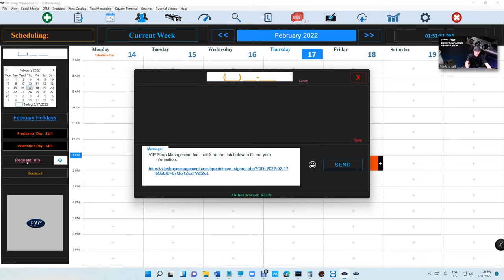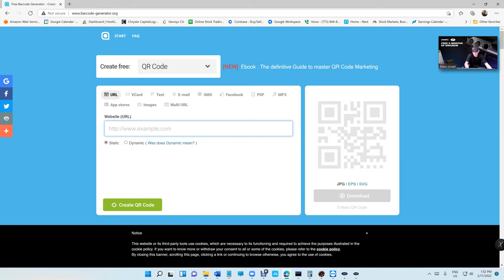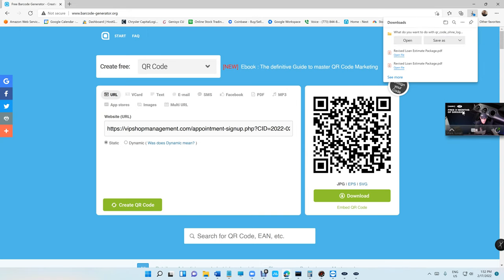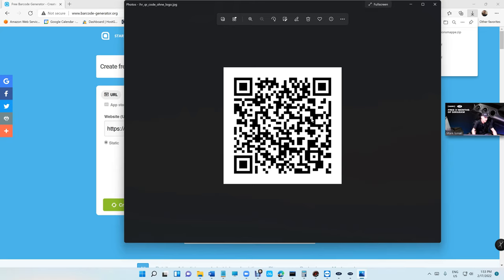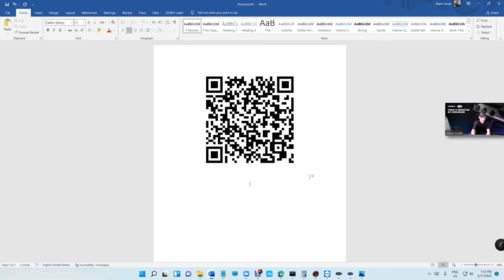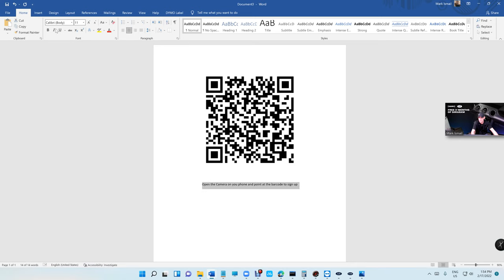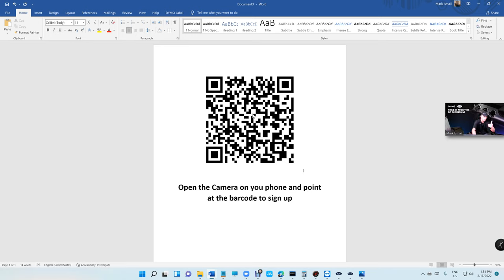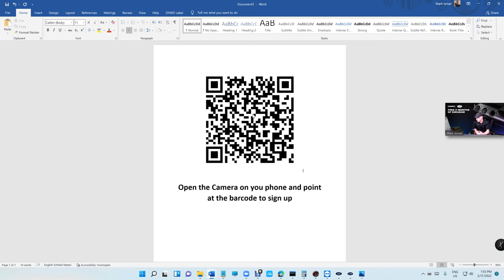How to Generate QR code for your customers to Self Check-In in person.